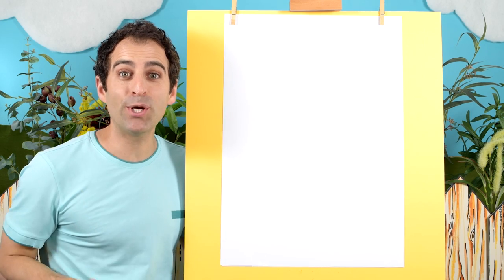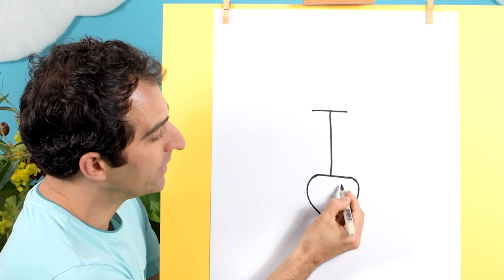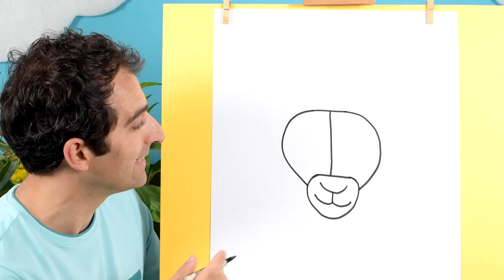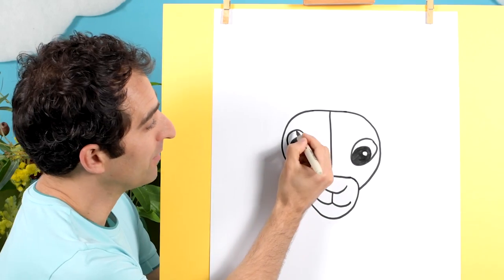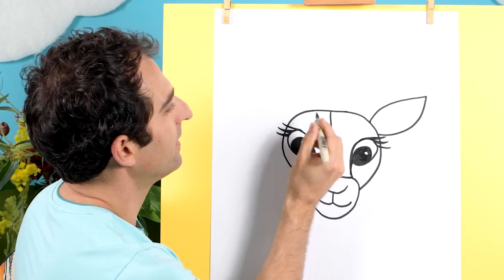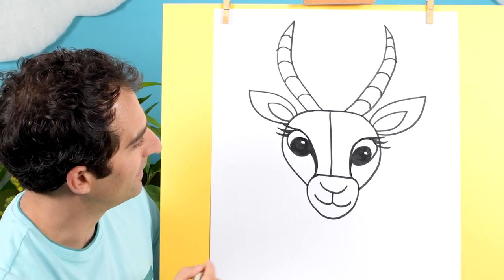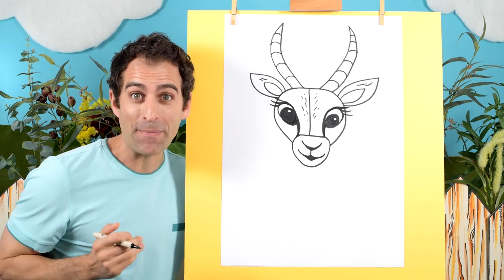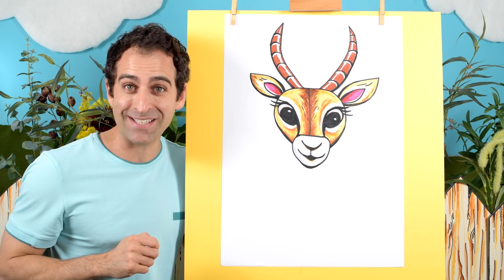How to Draw an IMPALA with the Letter 'I'! – PRESCHOOL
Draw an IMPALA with the Letter 'I' – Easy kids drawing lesson with Nathan.